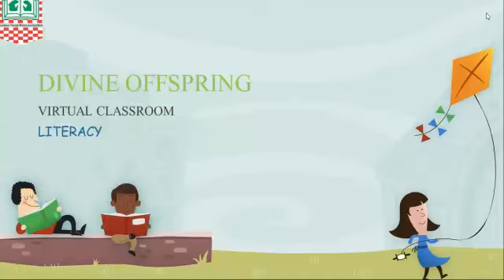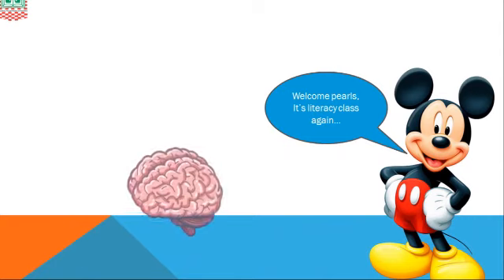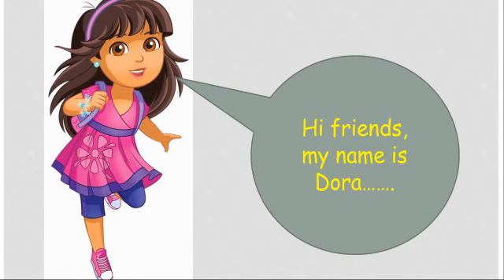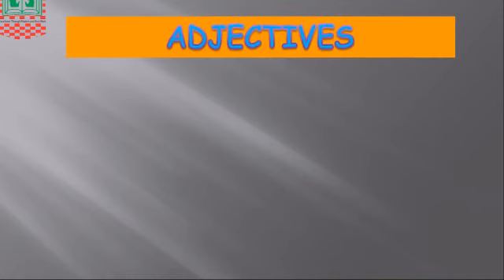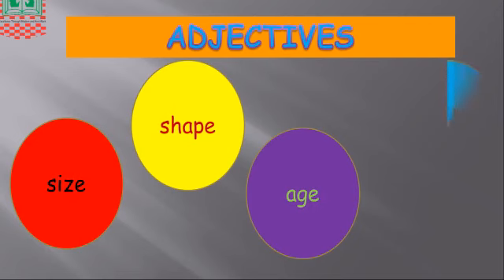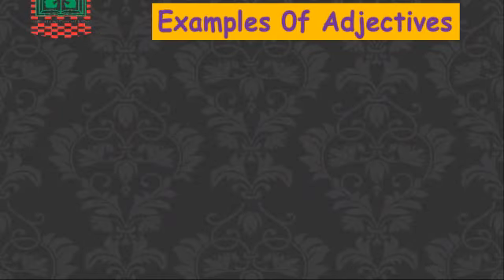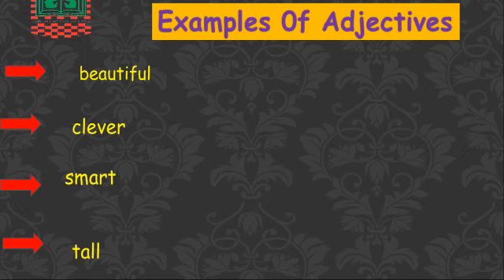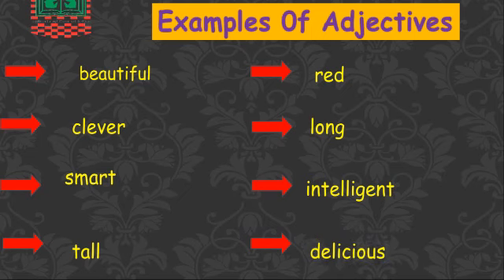Adjectives (Literacy Nursery 2)